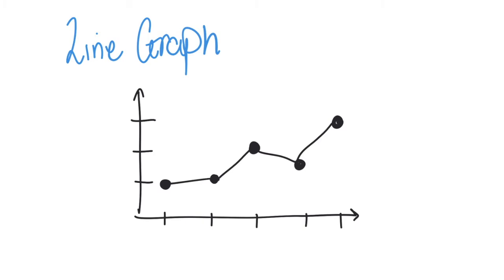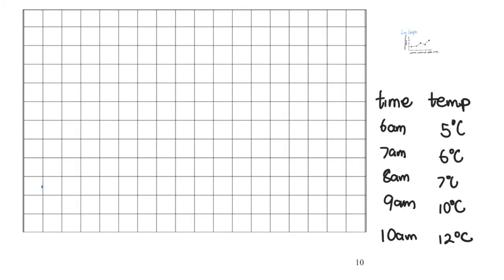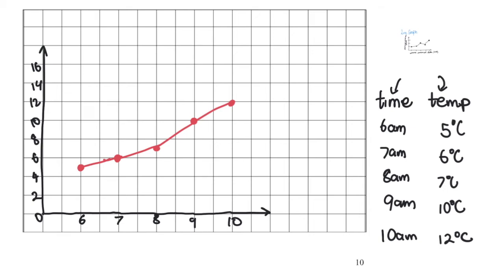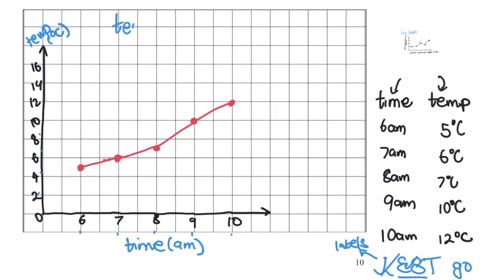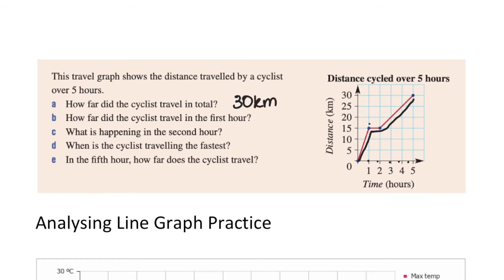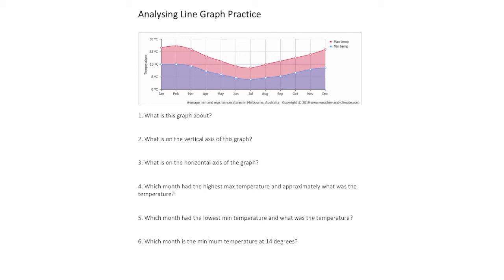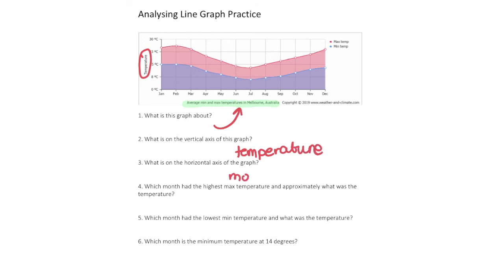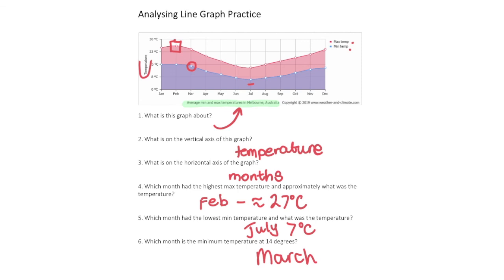How to Draw and Interpret Line Graphs (LearningBFF) | Australian Maths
In this video your LearningBFF will show you how to draw and interpret Line Graphs. All in less than 10 minutes!
Perfect if you are studying Statistics in high school or middle school.